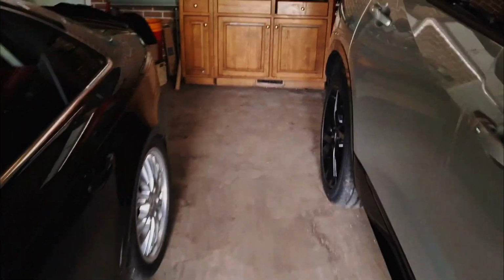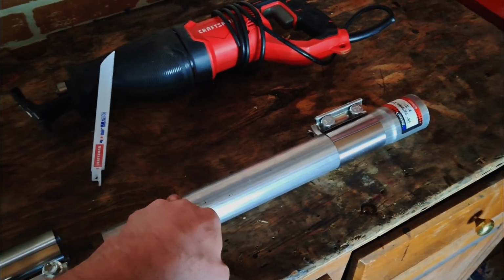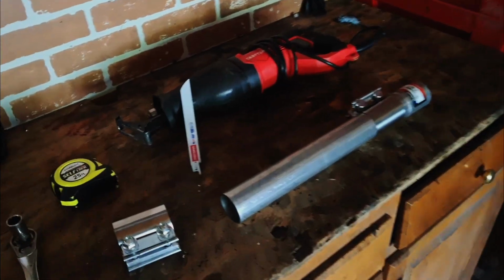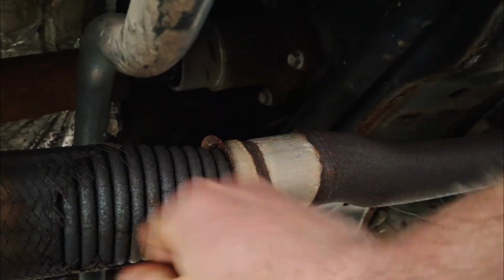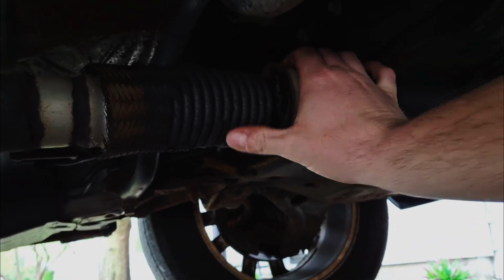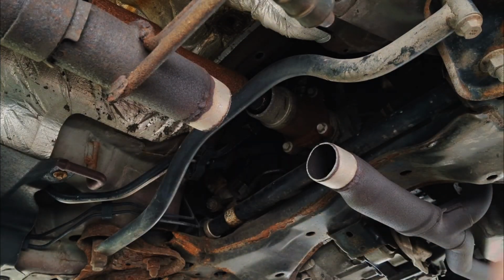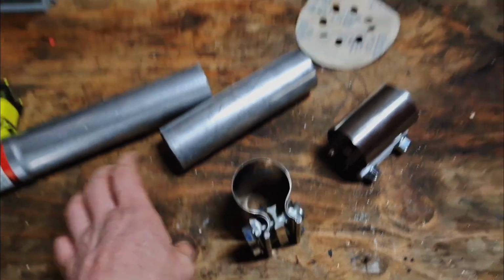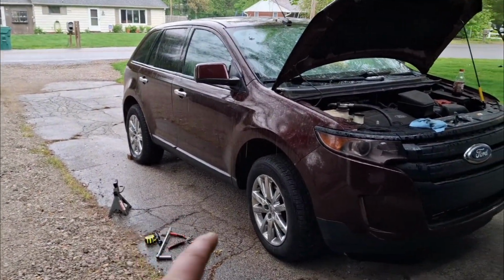Best Cheap way to Repair ANY Exhaust Leak!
How to Fix a Loud Exhaust Leak in Minutes!
Tired of that annoying exhaust leak? Watch as I show you how to replace the pipe and restore your peace!

TOOLS:

🔸️Reciprocating Saw

🔸️Exhaust Tail Pipe Cutter

🔸️Digital Caliper

🔸️Sleeve Style Exhaust Clamps (All sizes avaliable upon specified diameter)

🔸️Metal Saw Blade

🔸️Measuring Tape

🔸️Exhaust Tubing (Local Auto Store)